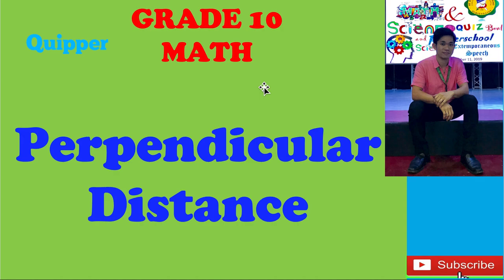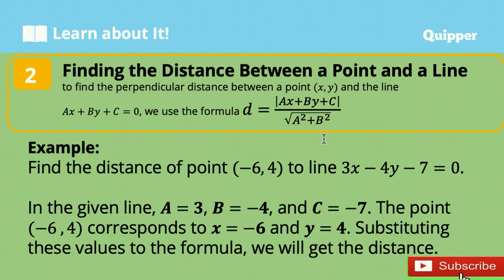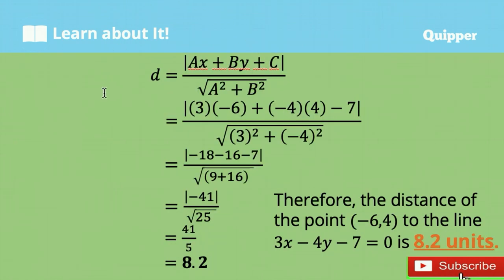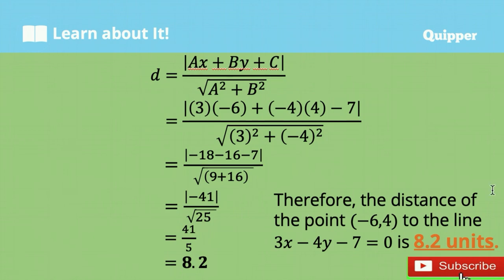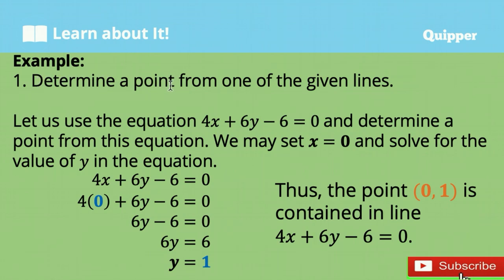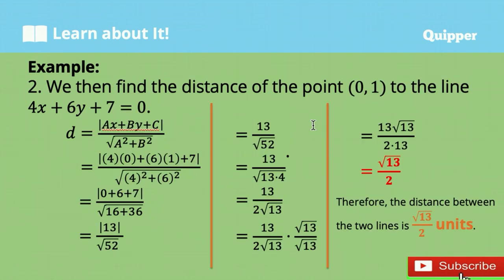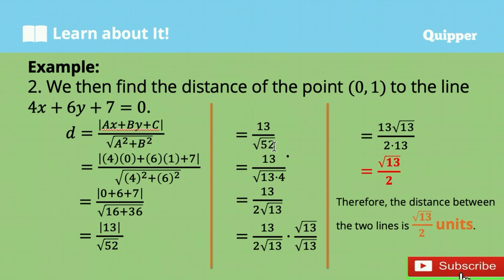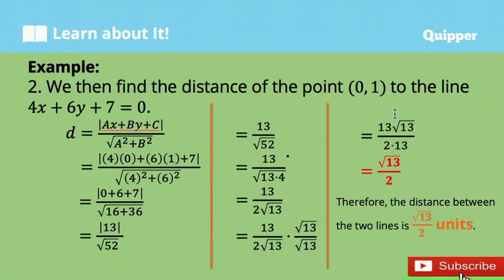PERPENDICULAR DISTANCE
Perpendicular distance the shortest distance of a point from a line; the length of the line segment perpendicular to the line and passing through the point.
A line is said to be perpendicular to another line if the two lines intersect at a right angle.